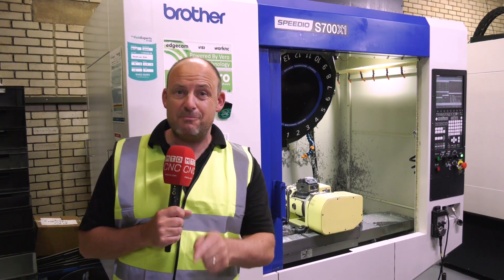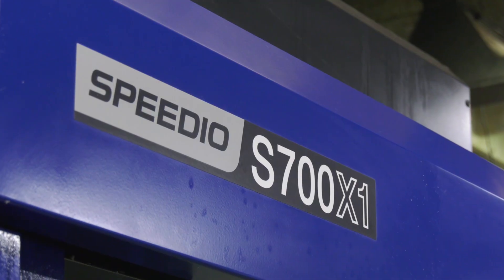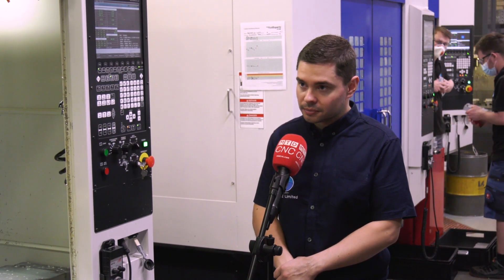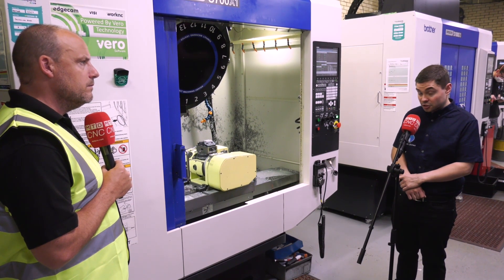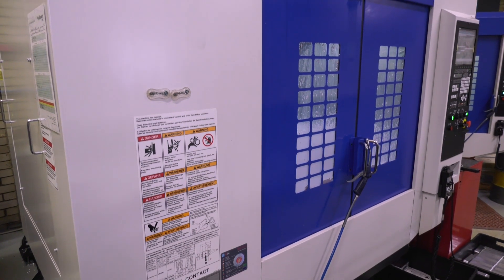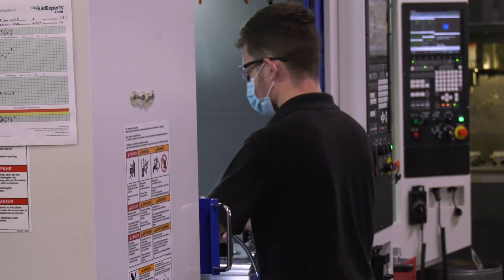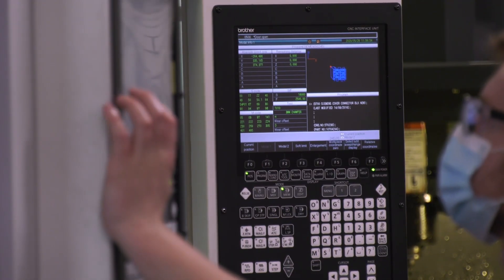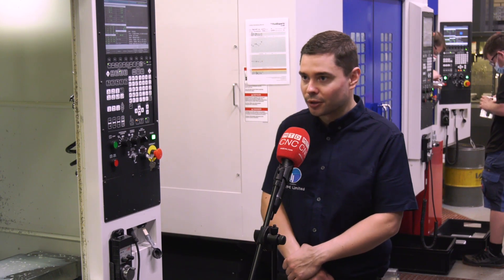Some parts are done 70% faster on this machine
Alex explains how his BROTHER SPEEDIO machines have saved on some applications up to 70% in cycle time. An incredible statistic that just goes to show how fast these machines are.